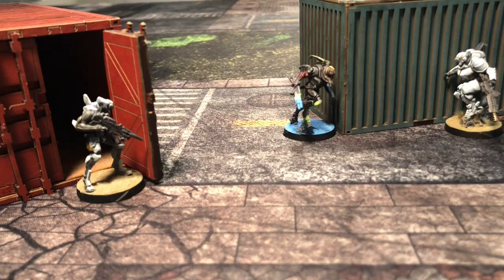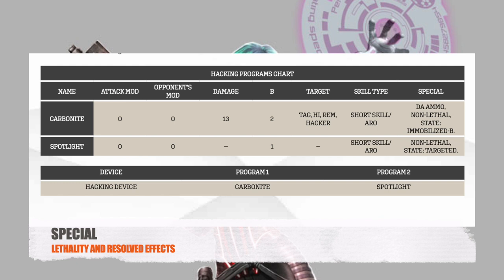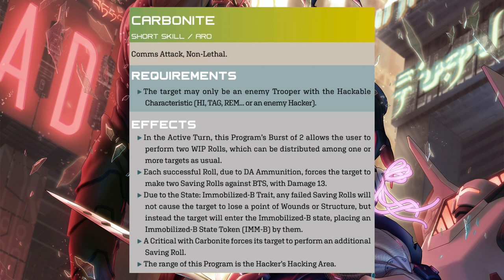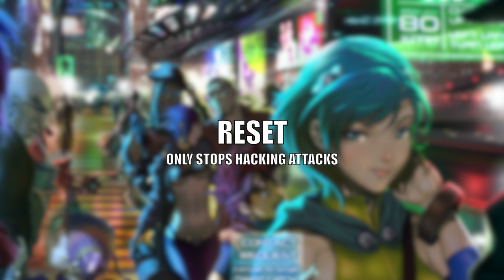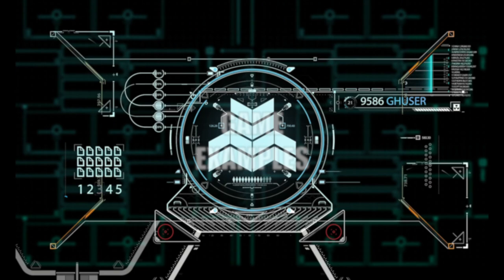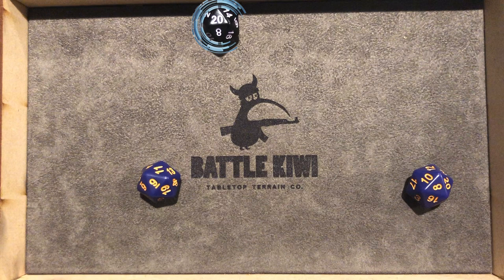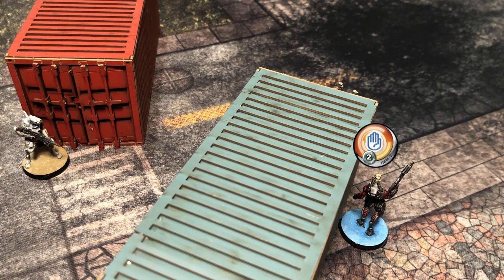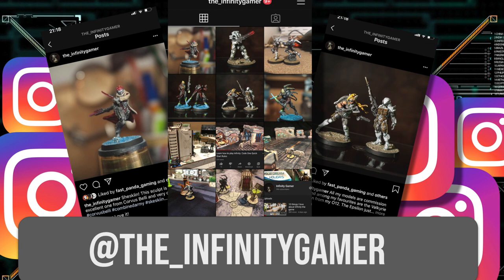Learn how to play Infinity the game: Hacking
Currently, there are two hacking programmes available in Infinity the game CodeOne. Both Spotlight and Carbonite resolve in similar ways but their application and resolution is quite different. Other videos in this 'learn Infinity Code One' series include:

If you’re looking to take hackers into a game and want to learn how it’s done then this is the video for you. From understanding the hacking skill in CodeOne to demonstrating in-game examples of it being used this video will take you from basic knowledge to applying what you’ve learned.

Learning how to hack in Corvus Belli's popular miniature tabletop game Infinity the game! Code One makes it a lot easier and here's a run-down of what you need to know.

This video explains hacking in CodeOne with demos and examples.